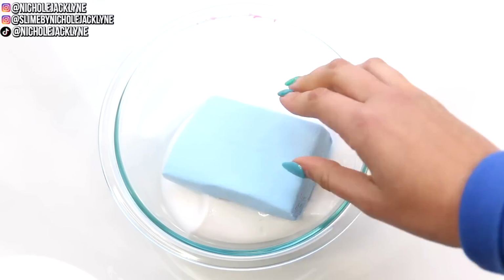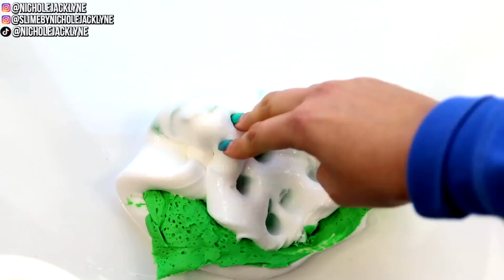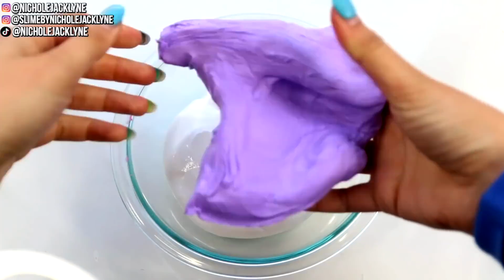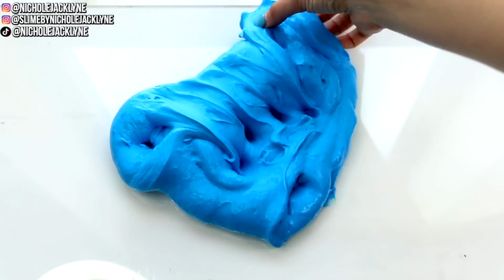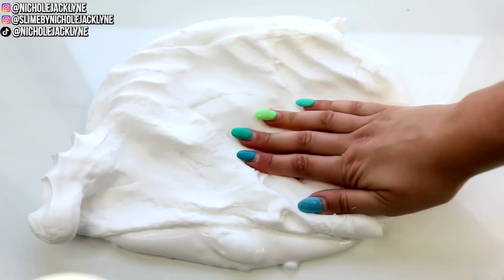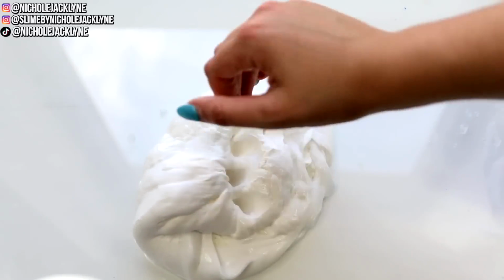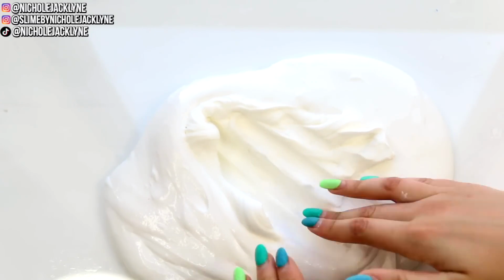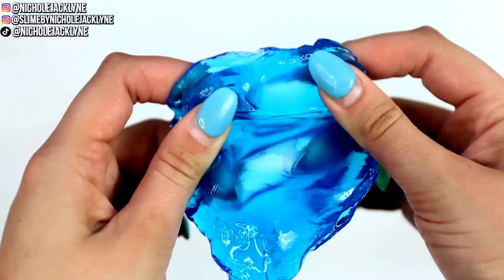12 SLIME CLAYS TESTED! CLEAR SLIME CLAY, CHEAP SLIME CLAY, SLIME CLAY MIXING!!!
12 SLIME CLAYS TESTED! CLEAR SLIME CLAY, CHEAP SLIME CLAY, $25 SLIME CLAY. ?!

➜Follow Instagram @nicholejacklyne
➜Follow Twitter  @nicholejacklyne

➜Buy My EXACT Slime Supplies:
White Glue All Gallon Glue
Marshmallow Floam Beads
Rainbow Floam Beads
Styrofoam Floam Beads
Polymer Clay Fruit Slices For Slime
Mermaid Charms
Fruit Charms
Instant Snow
Artificial Snow
Basic Scents For Slime
Nickelodeon JoJo Siwa Liquid Lava Putty
Ultimate Slimy Lab
So Slime DIY Kiit Factory
Slime Shakers 3 Pack “Rainbow”
Fluffy Slime 10-Pack
3lb Clear Slime
DIY Goo Slime Kit
Elmer’s Galaxy Glitter Slime Kit
Poopsie Pooey Puitton Slime Surprise:

Uber Code: nicholej292ue

Lyft Code: NICHOLE27981

POSTAMTES CODE: T9F7D
Get $100 Free Delivery Credit on Your First Delivery Using T9F7D

♥ Twitter➜ @nicholejacklyne
♥ Instagram➜ @nicholejacklyne
♥Instagram Slime Account: ➜@slimebyjacklyne
♥ Snapchat➜ nicholesloan
♥ Musical.ly➜ @nicholejacklyne